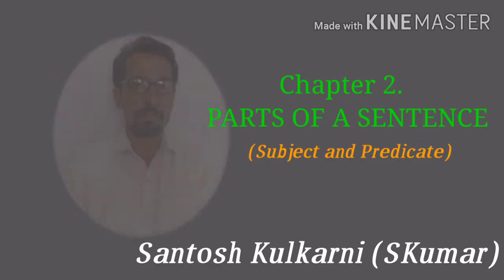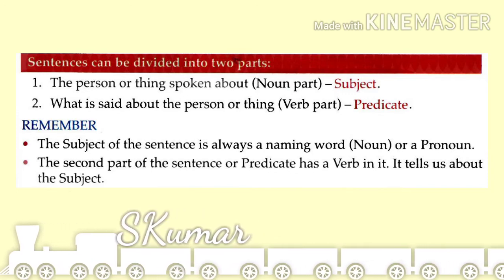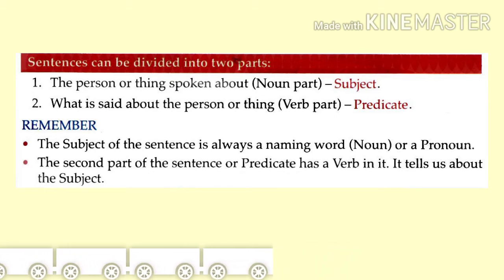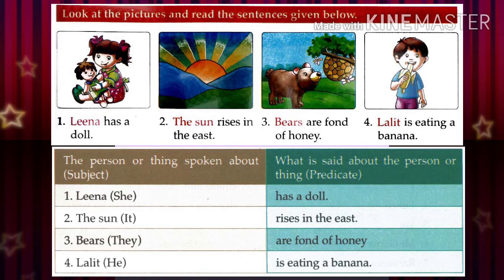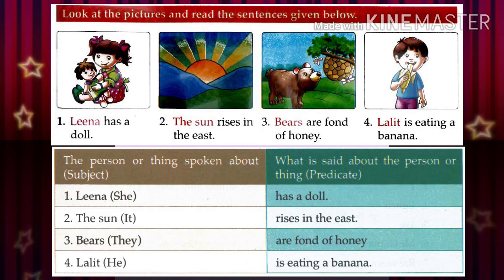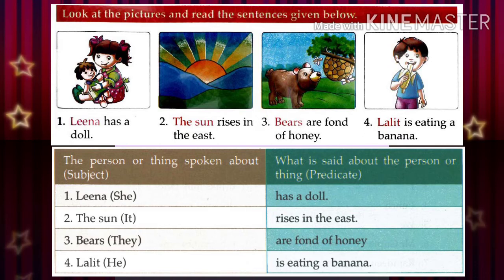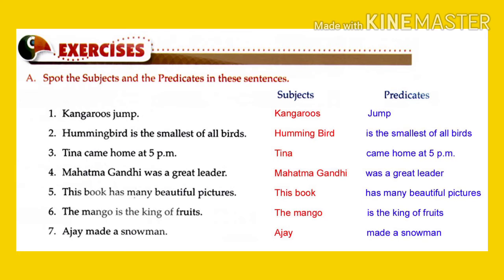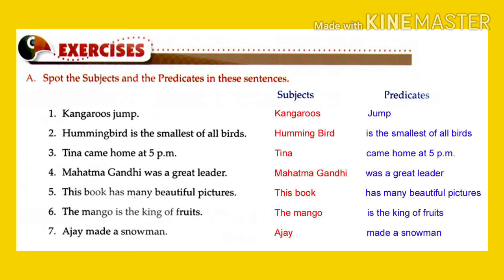Subject and Predicate